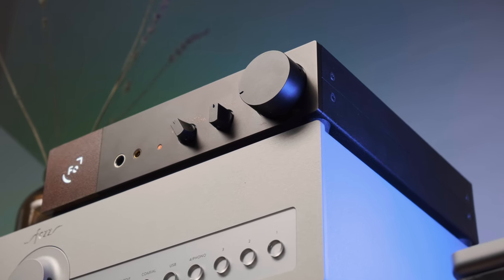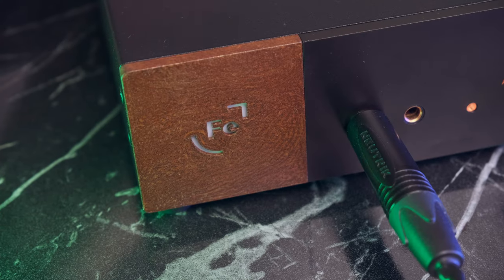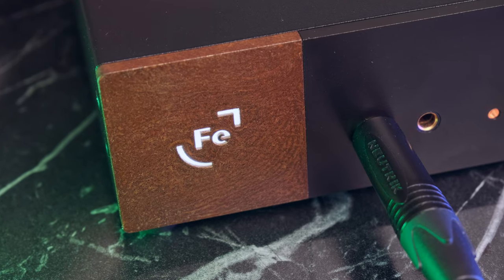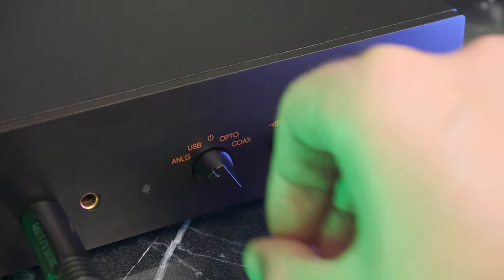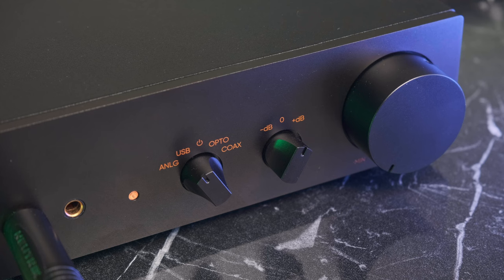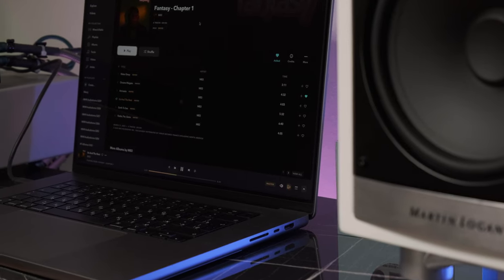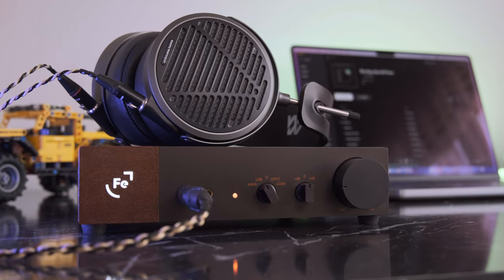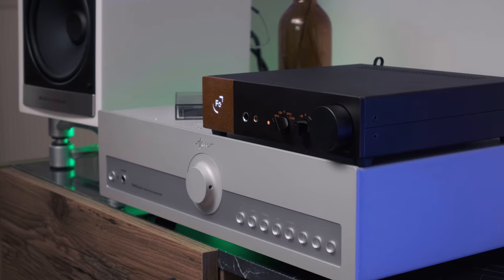Headphone amplifier with DAC FERRUM AUDIO ERCO REVIEW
Not an ideal device with compromises and annoying things, and it looks boring. So why did I buy it?